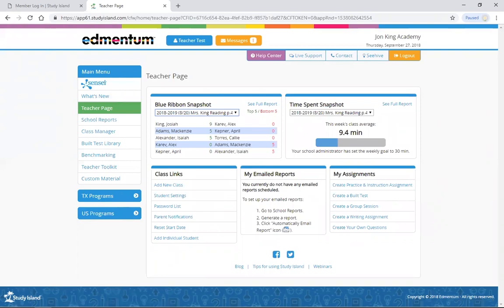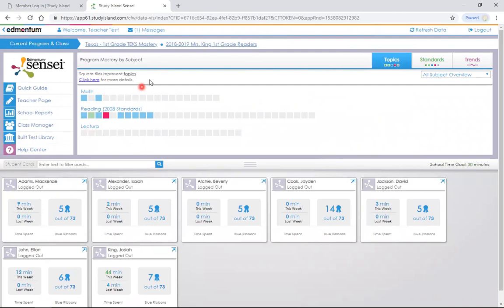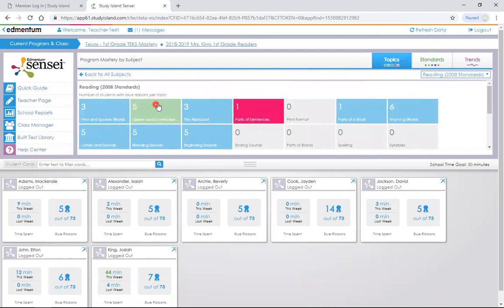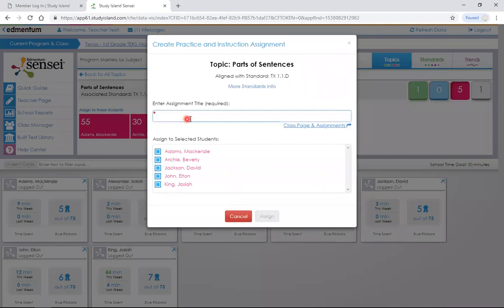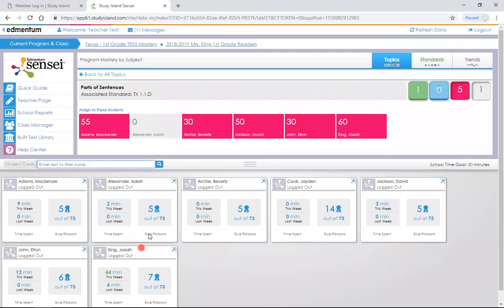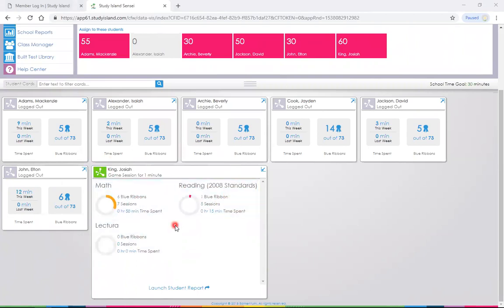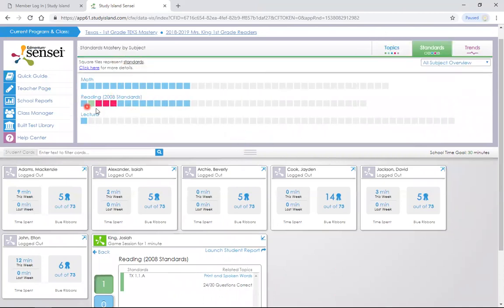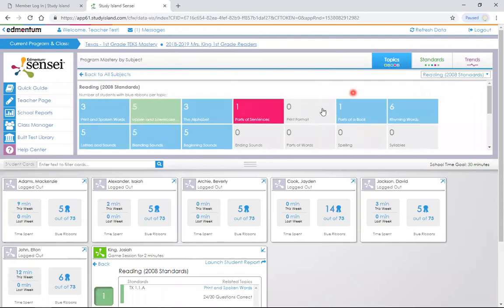Edmentum Sensei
Are you using data to inform your instructional decisions? Did you know Study Island's Edmentum Sensei is a data visualization tool that you can use to monitor and track student progress? This video demonstrates how instructors can use Edmentum Sensei to monitor and track their students to drive instruction.